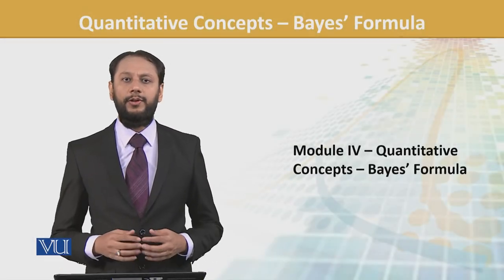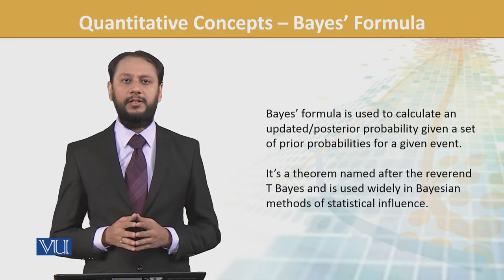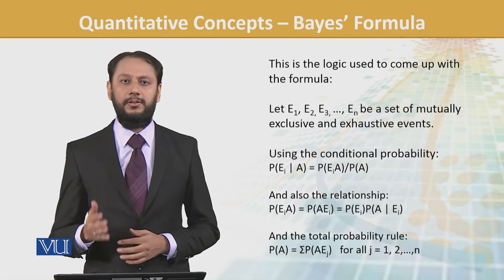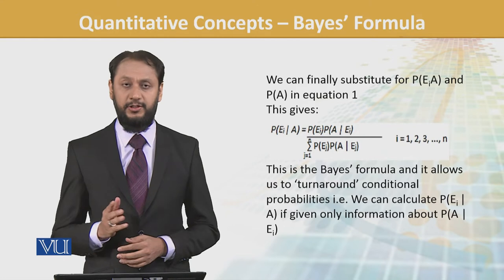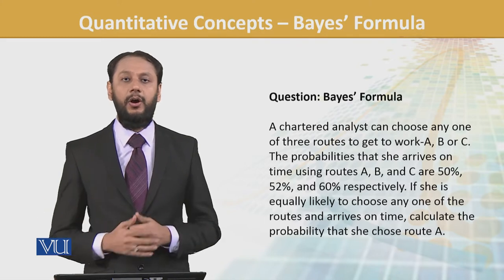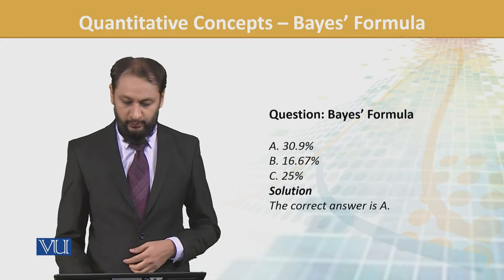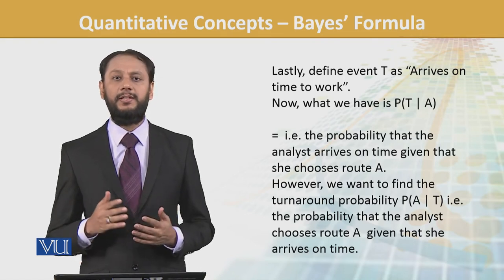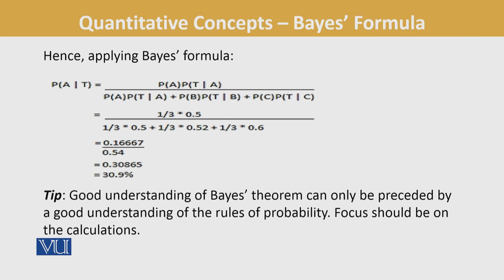FIN702_Topic078 | Financial Risk Management